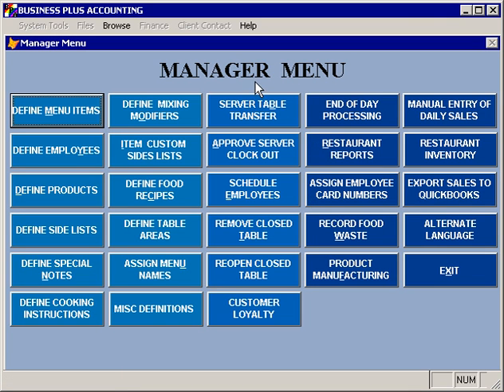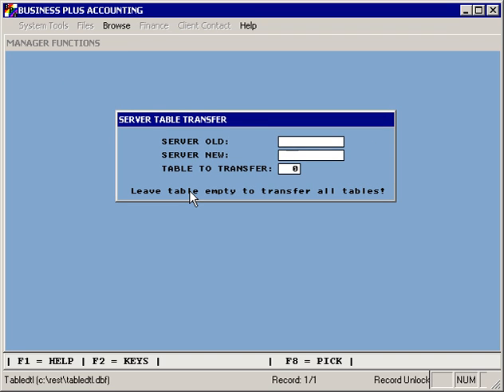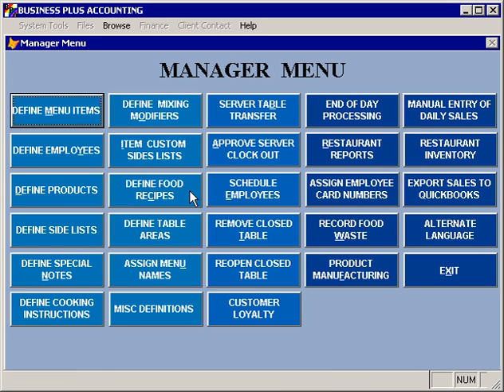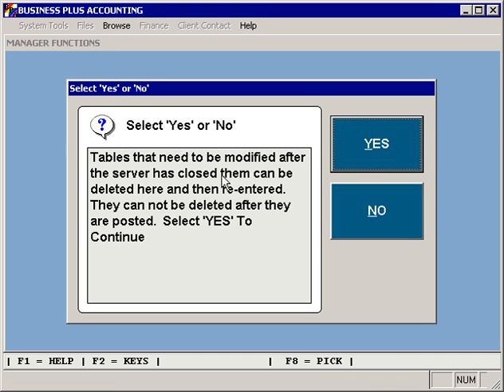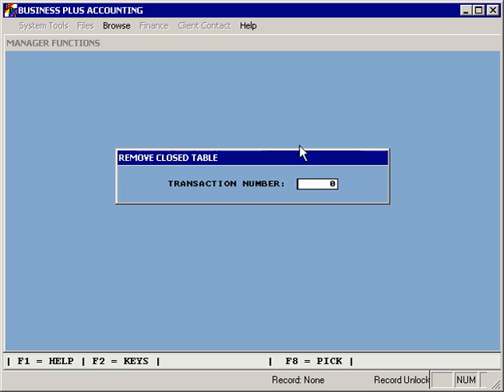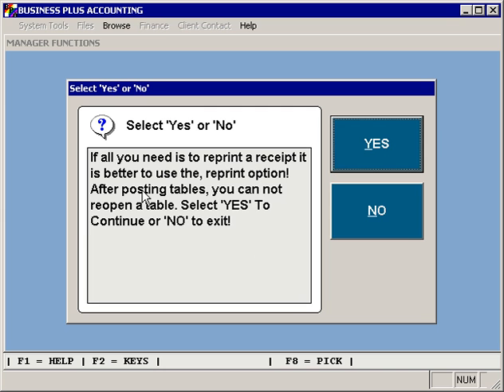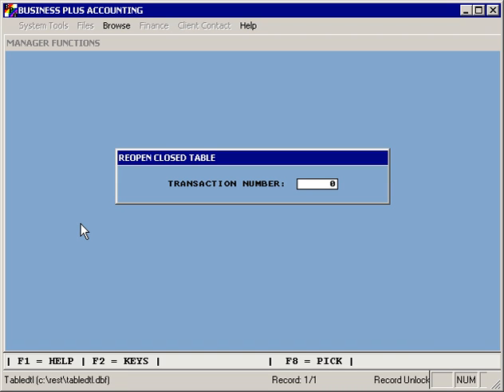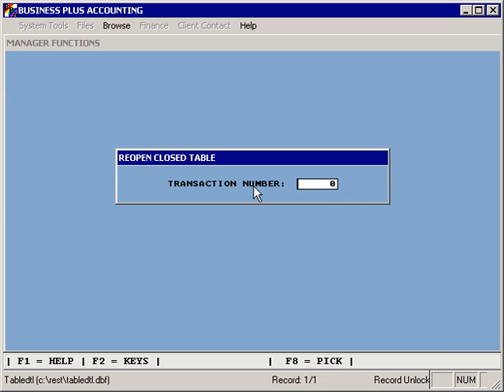Training - Table Management - Business Plus Accounting Restaurant Professional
This video will walk you through table management using BPA Restaurant Professional. For more information about our Restaurant POS Systems, visit us